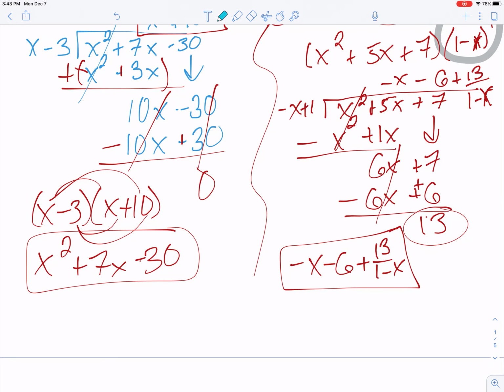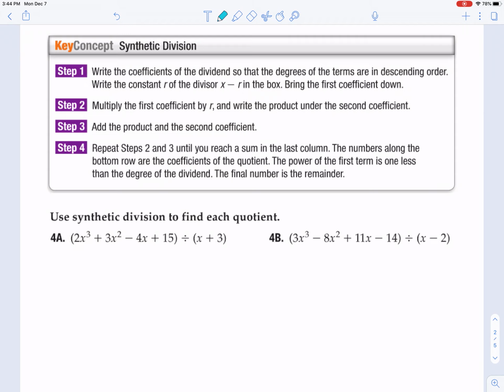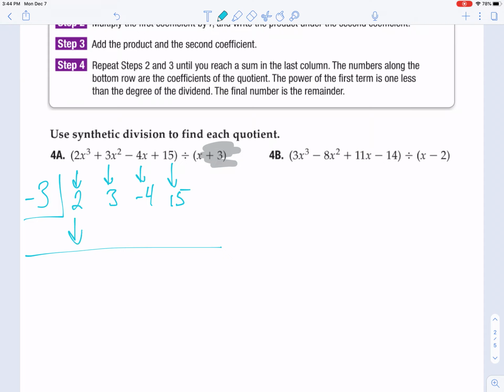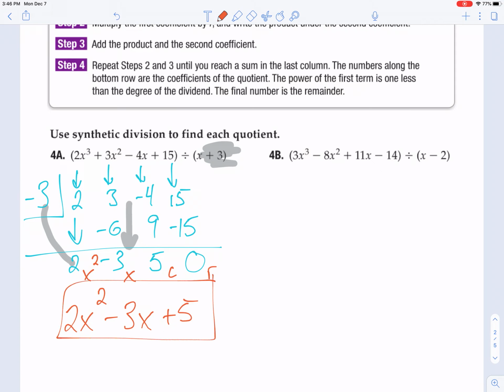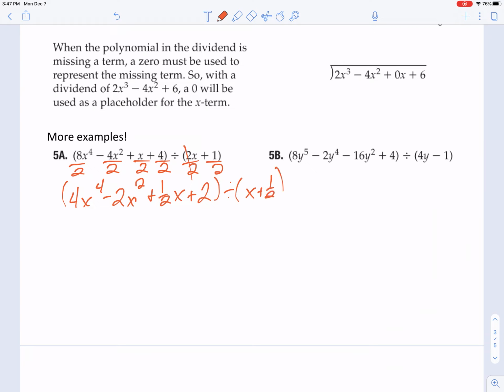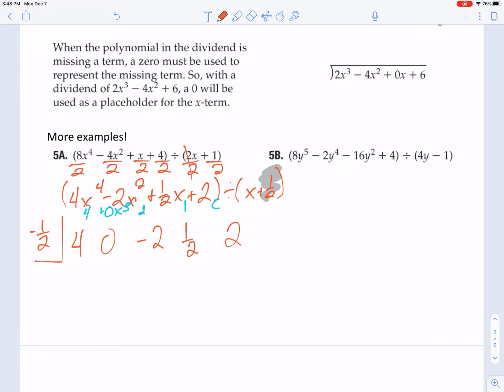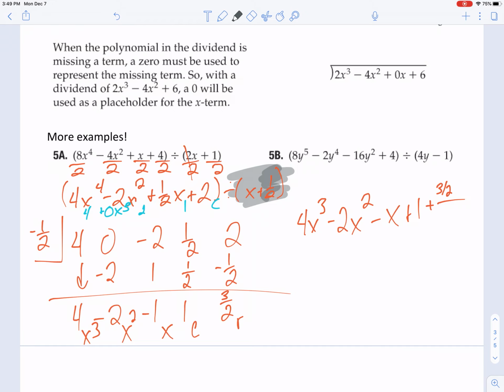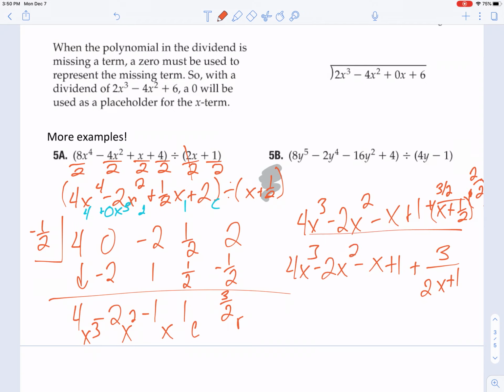5-2 part 2 alg II